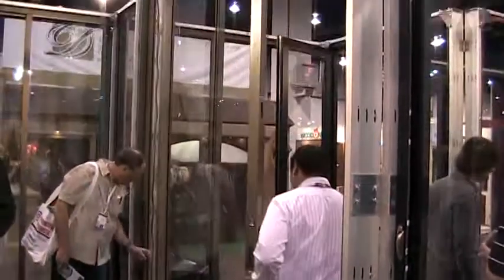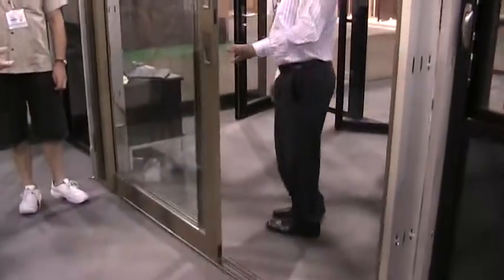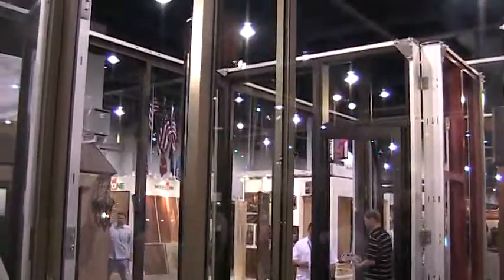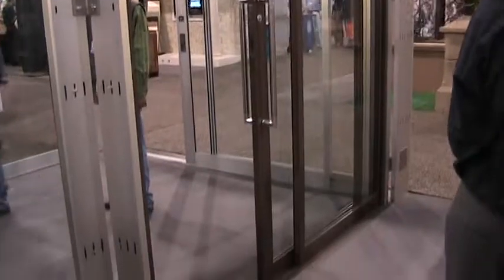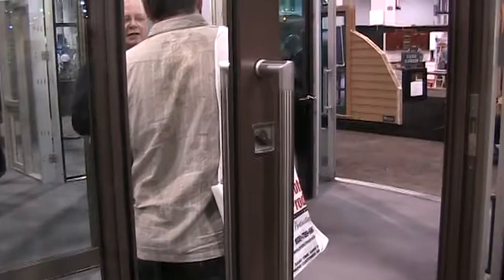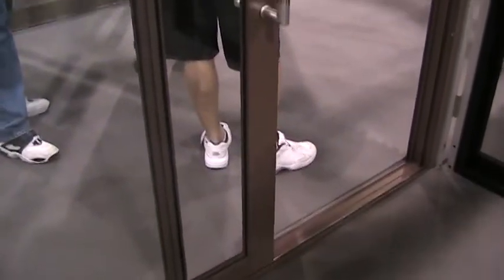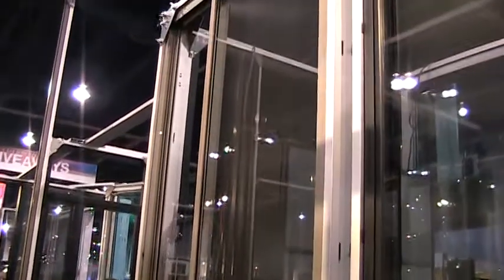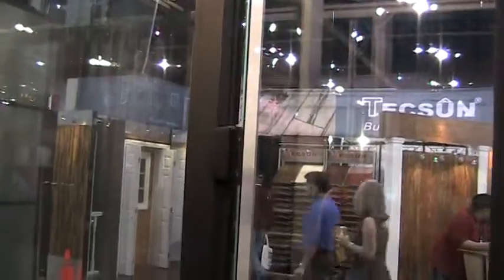Fleetwood 2009 IBS Booth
Fleetwood Windows & Doors booth at the 2009 IBS show.